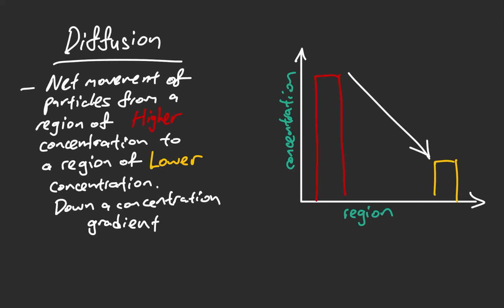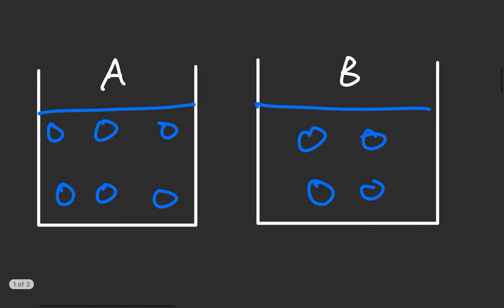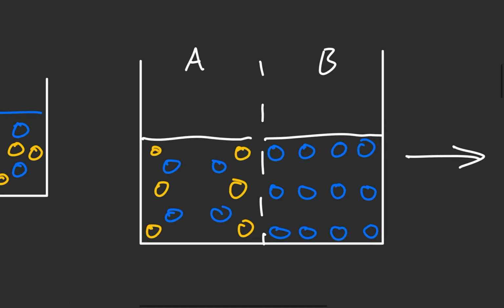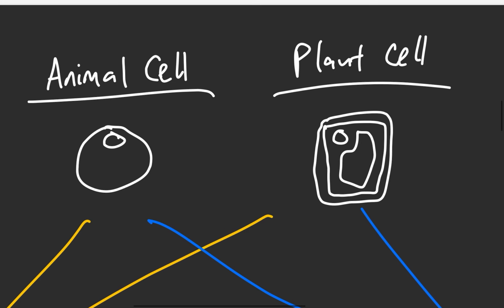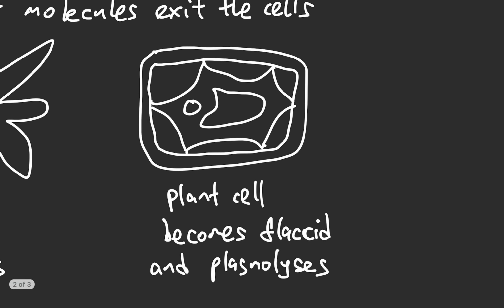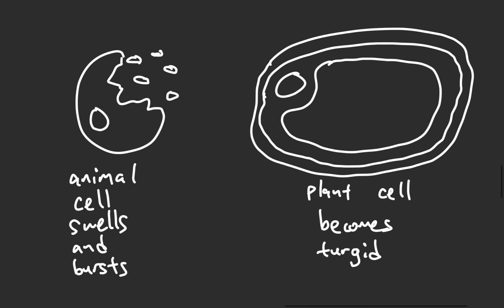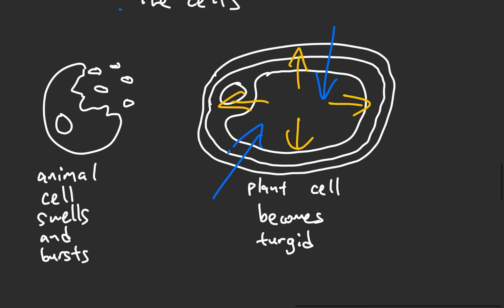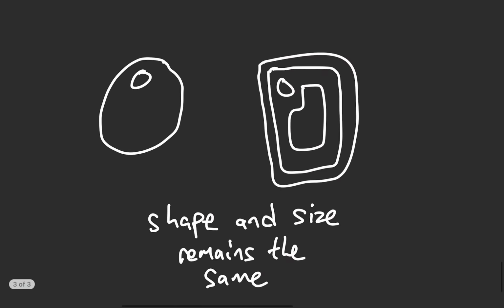Osmosis and it’s effects on living cells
How osmosis is a subset of diffusion
How it affects cells with different water potential